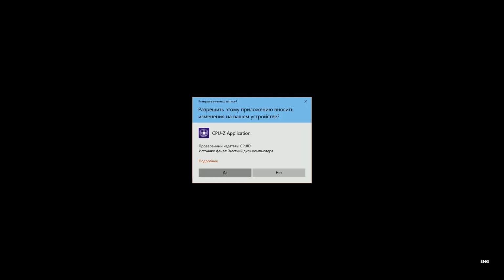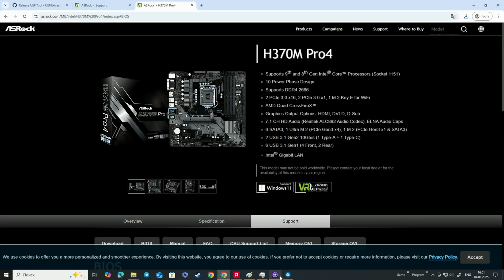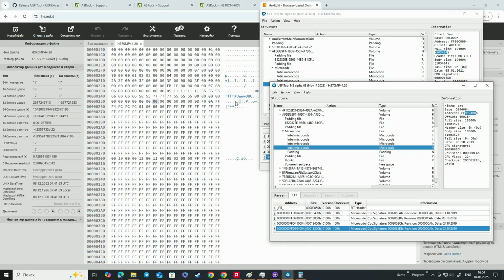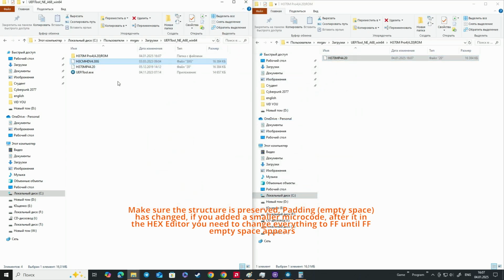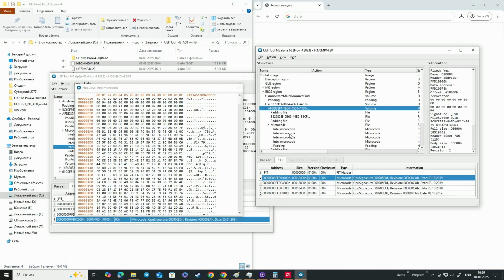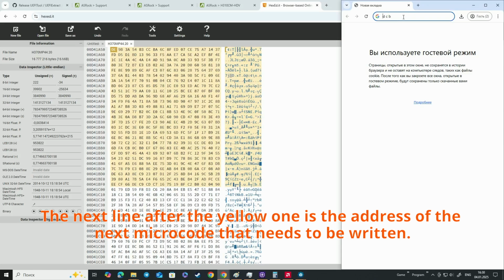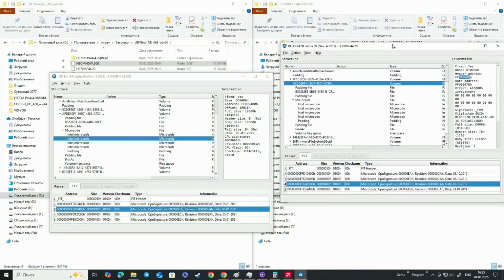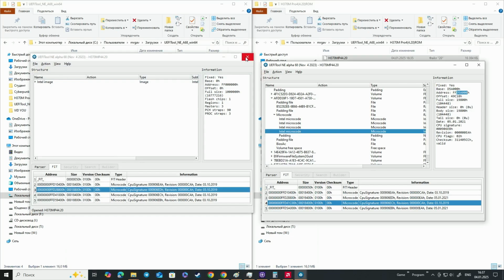CC 150 Fix Problem 3400 MHz + update Intel microcode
0:00 - Why Intel CC150 work on 3.4 GHz?
1:48 - Checking the Microcode in BIOS
2:32 - Preparing for BIOS Modification
3:48 - BIOS Modification (Microcode at the End)
9:16 - BIOS Modification (Microcode in the Middle)
20:16 - Conclusion and Examples of Errors